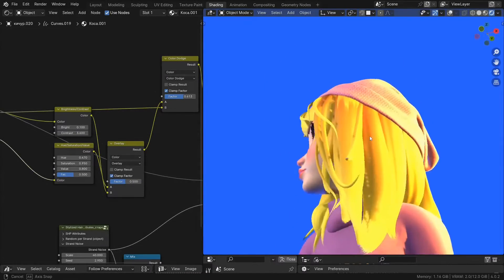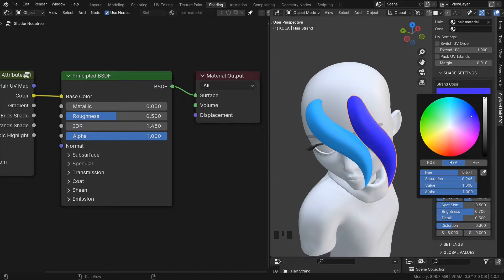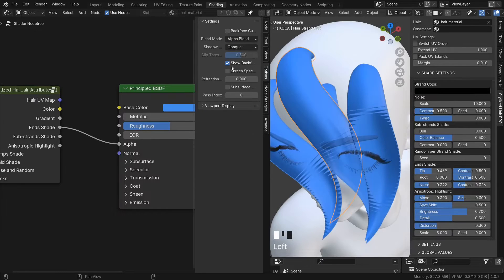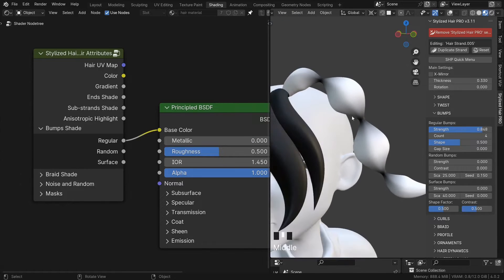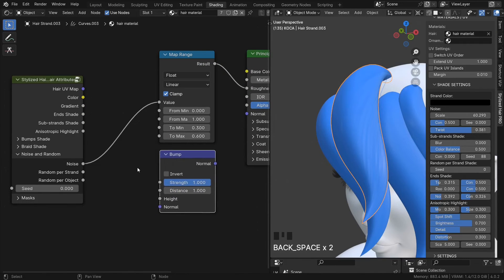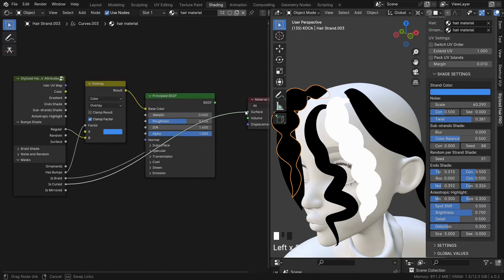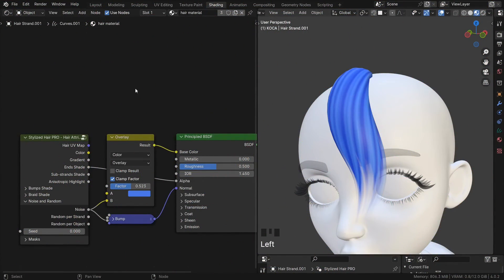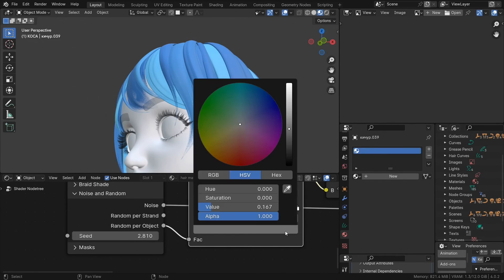Stylized Hair PRO - Hair Material Shades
Now available on Blender Market!

Hey everyone!
In this one we will see the Hair Shade Attributes, and how you can use them to help with your hair materials.